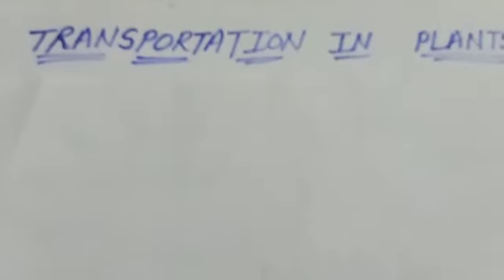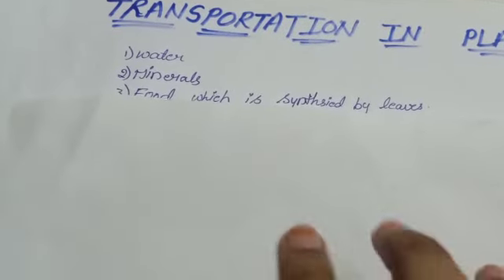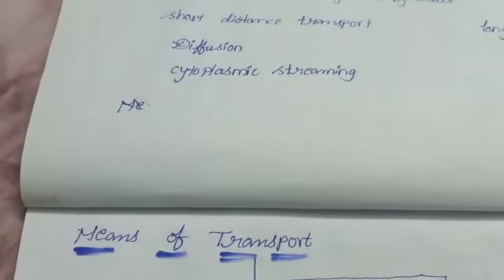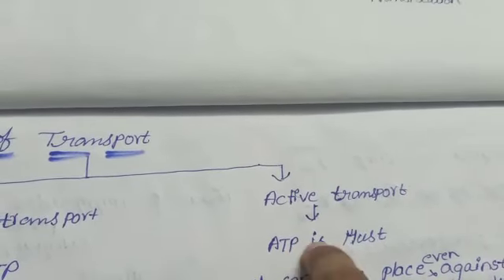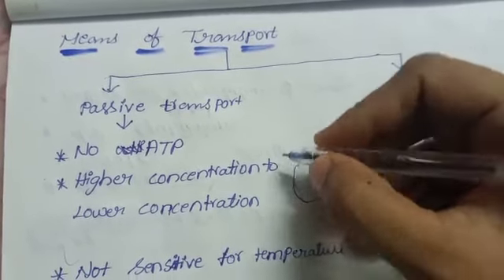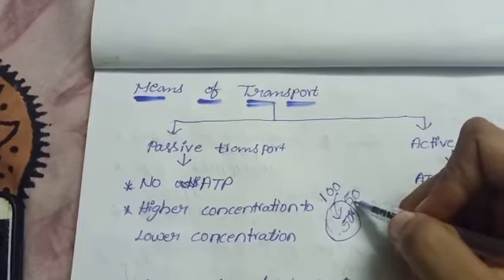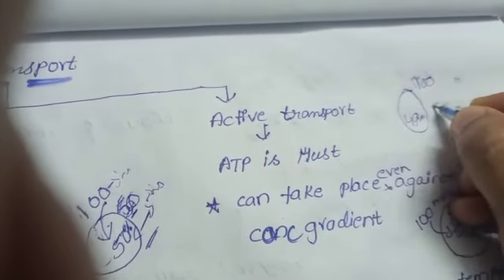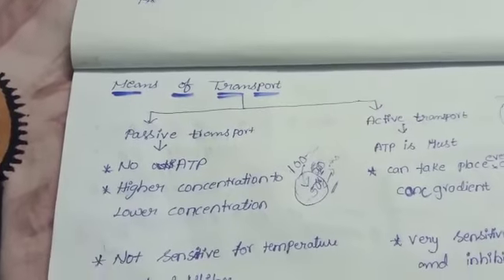Transportation in plants part-1 introduction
Transportation of plant